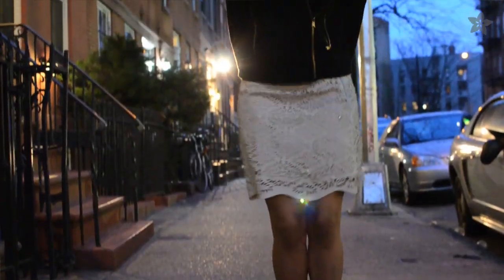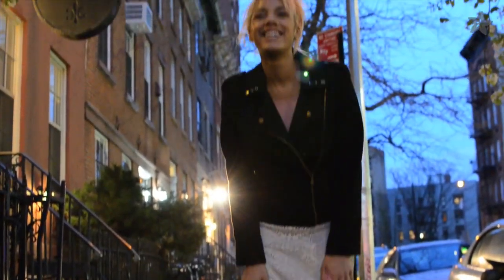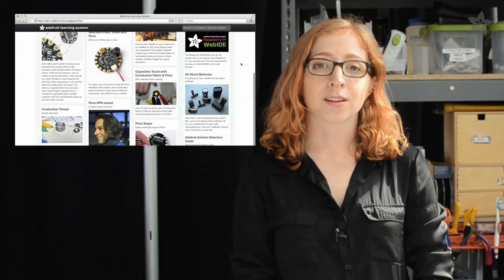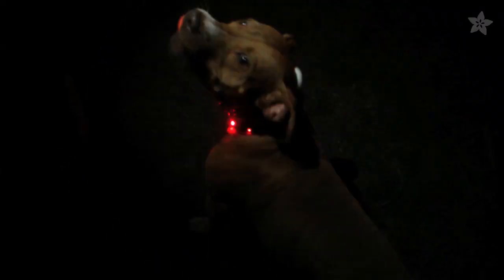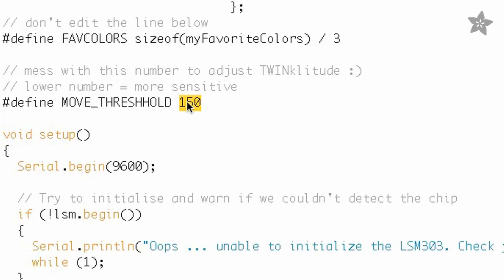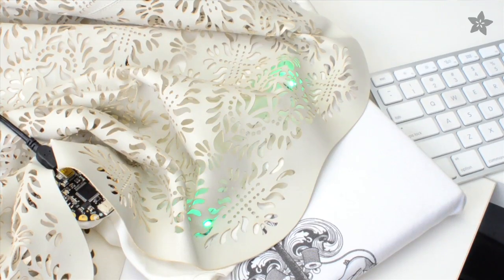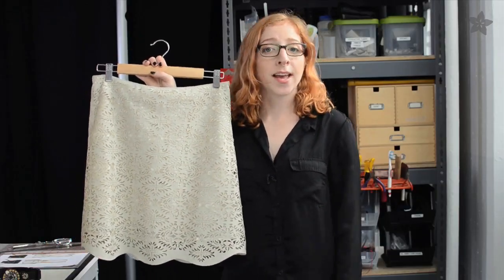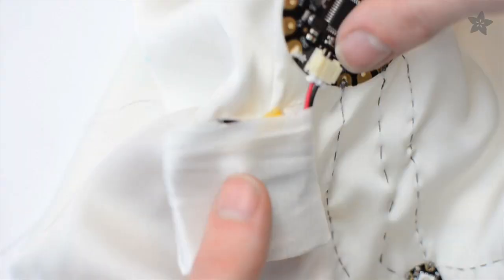Sparkle Skirt with Flora Motion Sensor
Want to make clothes that light up when you move? It's easy with Flora, Adafruit's Arduino-compatible wearables platform, which Becky Stern uses to make a Sparkle Skirt that's activated by the Flora motion sensor. Full tutorial

12 color-changing LED pixels light up the skirt from within, all connected with conductive thread to the Flora main board. The accelerometer senses motion and triggers the LEDs to twinkle any color you like.

Look at our complete tutorial on the Adafruit Learning System and follow along to electrically bedazzle your own project-- and it doesn't have to be a skirt, either. This circuit and code would work great on a hat, a belt buckle, and even a blinky dog collar.

The code for this project is easy to understand and you can adjust the sensitivity to motion with just one number-- so you can be as flashy as you want.

When it comes time to clean it, remove the battery and gently hand wash-- just remember to let it air dry completely before plugging the battery back in!

So get out there and make your own Sparkle Skirt and light up the dance floor-- then share your creation with us on our weekly Show and Tell on Google+, and Subscribe to the Adafruit channel for more Wearable Wednesdays.